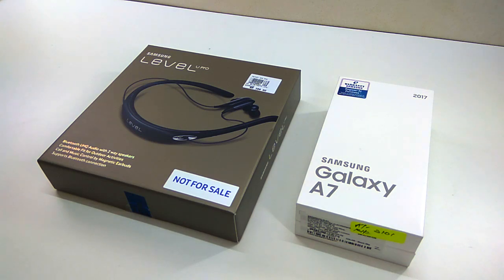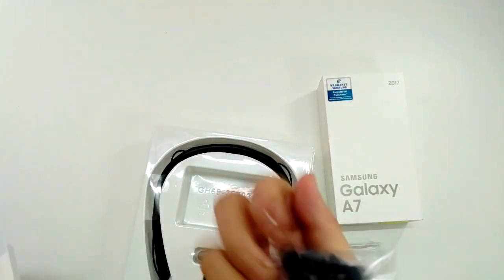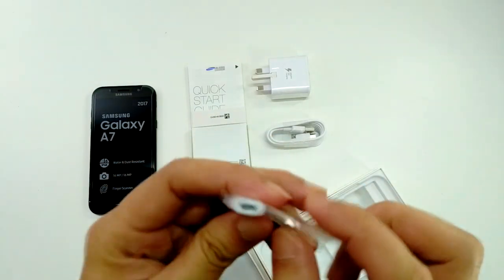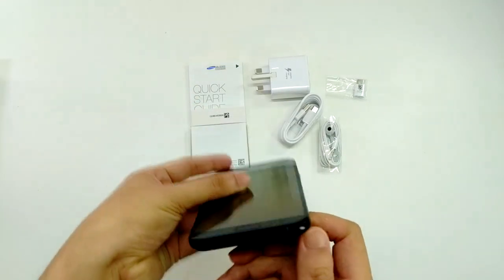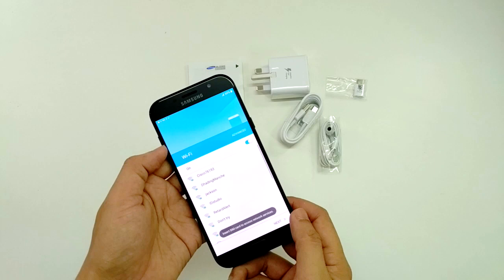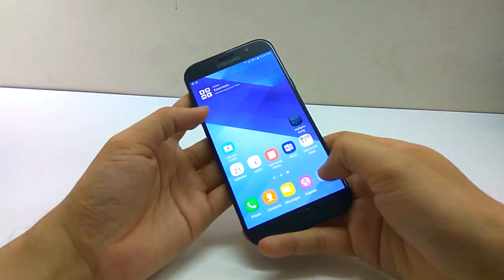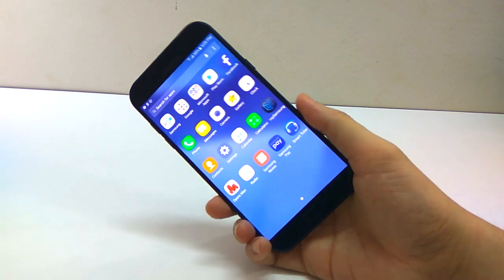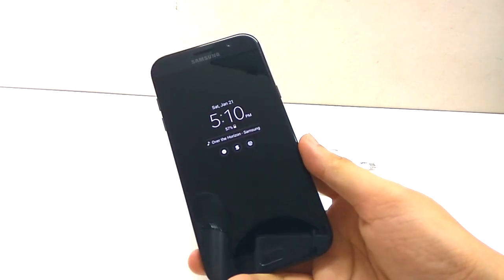Samsung A7 2017 Unboxing & Hands on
What's inside the box of Samsung Galaxy A7 2017? Let's find out.